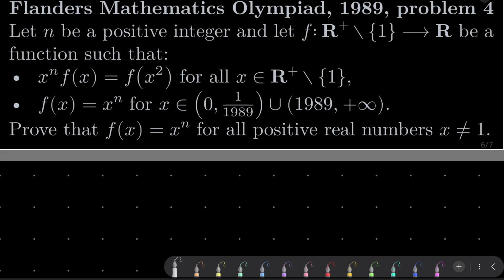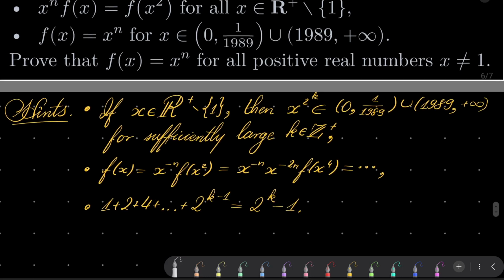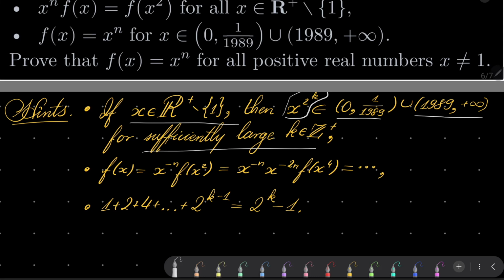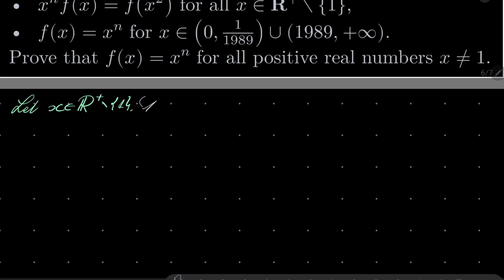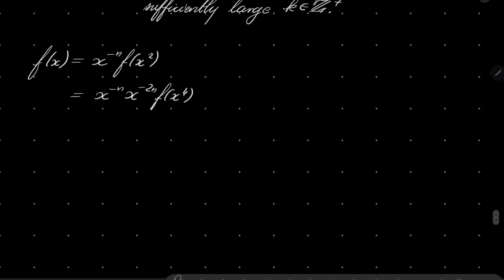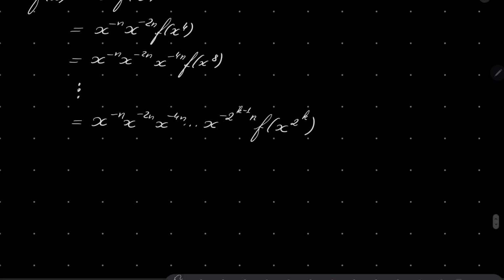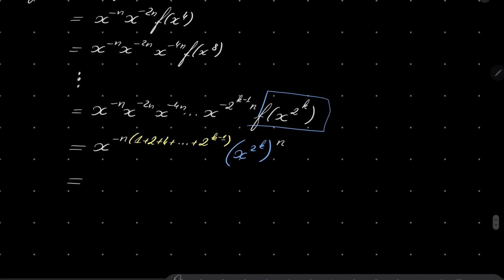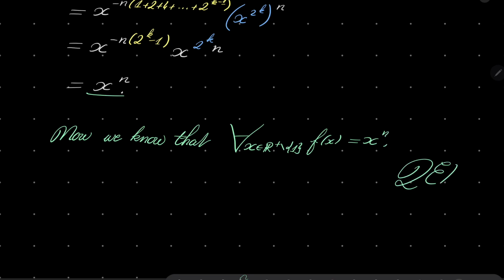Flanders Mathematics Olympiad (VWO), 1989, problem 4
Solving a functional equation from the Flanders Mathematics Olympiad, 1989. We make use of the fact that every positive number not equal 1 is either very close to 0 or is very large when raised to a sufficiently large power.